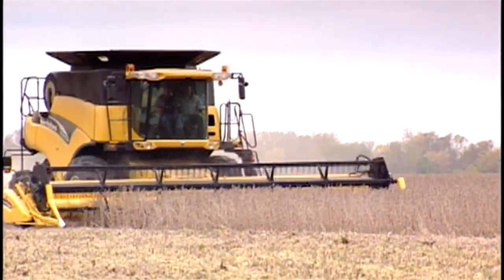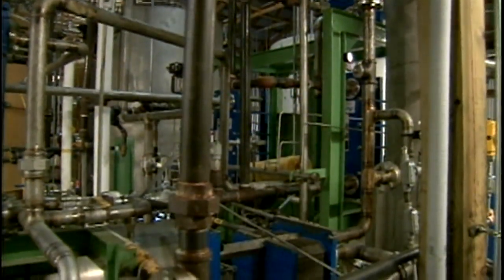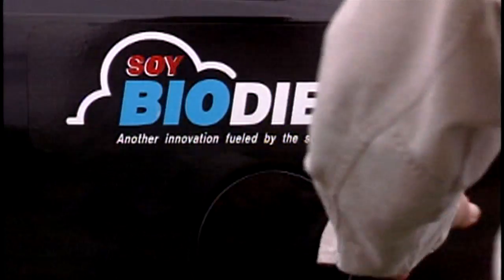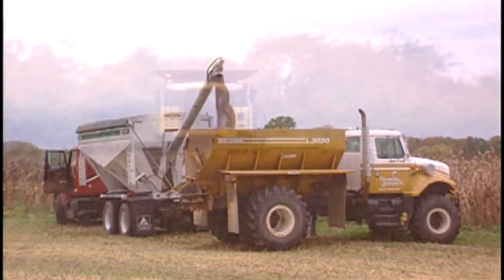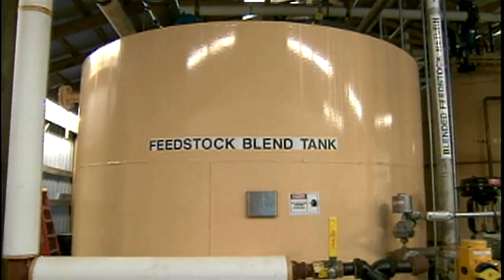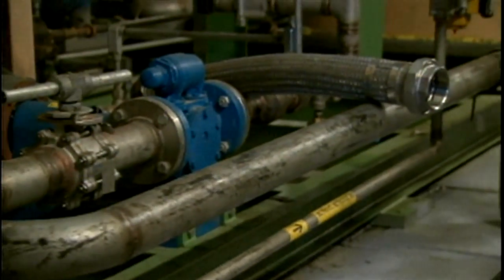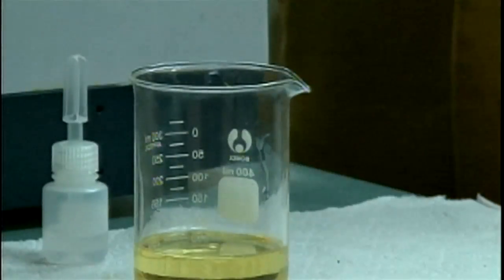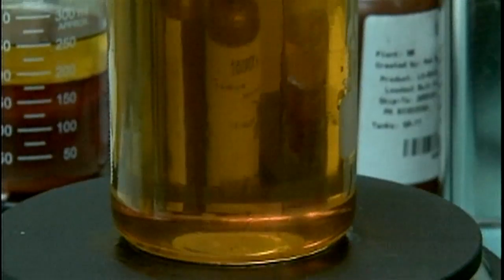Fueled by the Farm: PK Biodiesel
An Ohio soybean farmer for 30 years, Jack Purdy recently expanded into the biodiesel business by installing his own biodiesel plant.  The same barn that once housed livestock now produces B100, pure biodiesel from his soybeans.  Visit ourohio.org for more information. From Our Ohio show 408, produced in 2009.